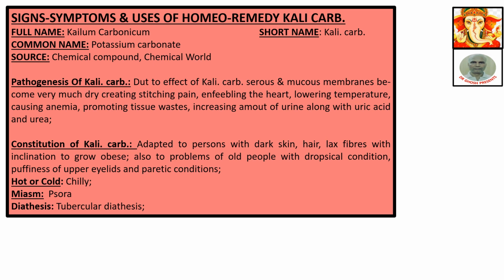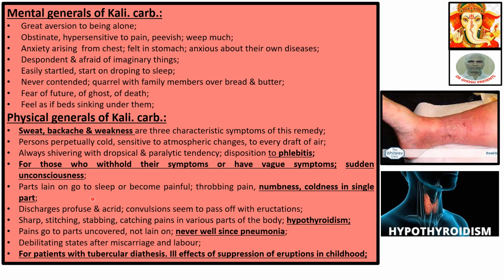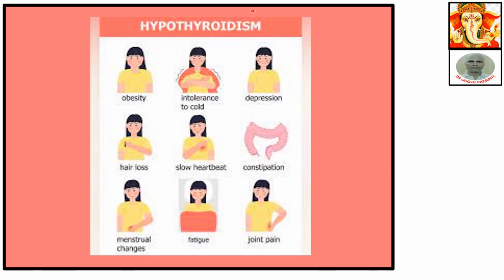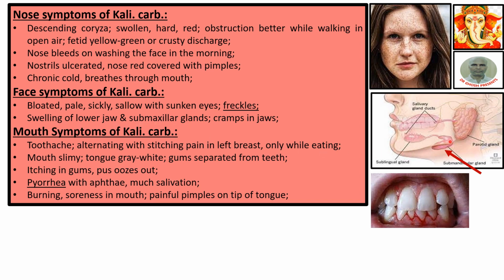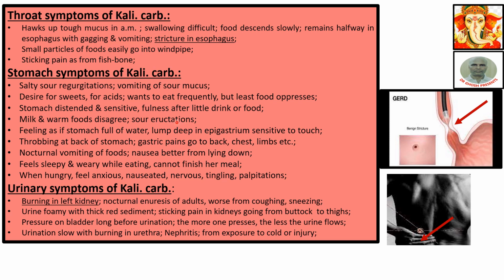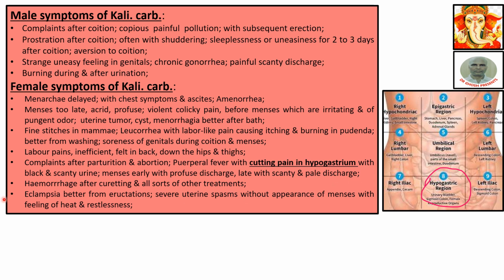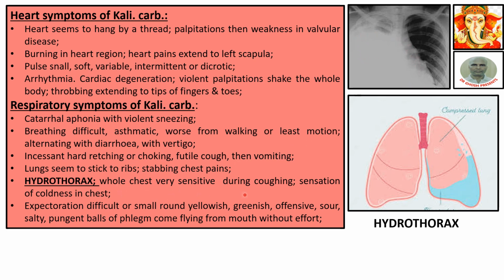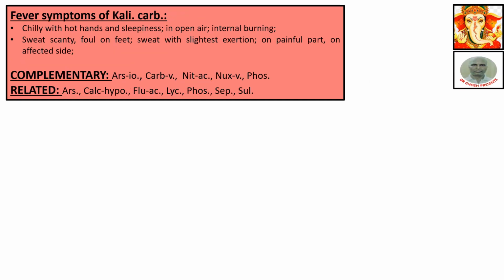SIGNS-SYMPTOMS & USES OF HOMEO-REMEDY KALI. CARB.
About this video: This video is about Signs-Symptoms & Uses of  Homeopathic Remedy KALI. CARB.
FULL NAME: Kailum Carbonicum                           SHORT NAME: Kali. carb.
COMMON NAME: Potassium carbonate
SOURCE: Chemical compound, Chemical World
Pathogenesis Of Kali. carb.: Dut to effect of Kali. carb. serous & mucous membranes be- come very much dry creating stitching pain, enfeebling the heart, lowering temperature, causing anemia, promoting tissue wastes, increasing amout of urine along with uric acid and urea;
Constitution of Kali. carb.: Adapted to persons with dark skin, hair, lax fibres with inclination to grow obese; also to problems of old people with dropsical condition,   puffiness of upper eyelids and paretic conditions;
Hot or Cold: Chilly;
Miasm:  Psora
Diathesis: Tubercular diathesis;
Mental generals of Kali. carb.:
• Great aversion to being alone;
• Obstinate, hypersensitive to pain, peevish; weep much;
• Anxiety arising  from chest; felt in stomach; anxious about their own diseases;
• Despondent & afraid of imaginary things;
• Easily startled, start on droping to sleep;
• Never contended; quarrel with family members over bread & butter;
• Fear of future, of ghost, of death;
• Feel as if beds sinking under them;
Physical generals of Kali. carb.:
• Sweat, backache & weakness are three characteristic symptoms of this remedy;
• Persons perpetually cold, sensitive to atmospheric changes, to every draft of air;
• Always shivering with dropsical & paralytic tendency; disposition to phlebitis;
• For those who withhold their symptoms or have vague symptoms; sudden unconsciousness;
• Parts lain on go to sleep or become painful; throbbing pain, numbness, coldness in single part;
• Discharges profuse & acrid; convulsions seem to pass off with eructations;
• Sharp, stitching, stabbing, catching pains in various parts of the body; hypothyroidism;
• Pains go to parts uncovered, not lain on; never well since pneumonia;
• Debilitating states after miscarriage and labour;
• For patients with tubercular diathesis. Ill effects of suppression of eruptions in childhood;
General Modalities of Kali. carb.:
Worse: Cold air, draft, water; after overheating, after exertion, winter; 2-3 am; before menses; lying on painful or left side; loss of fluids; after parturition, abortion; after coition; change of weather; touch; motion;
Better: Warmth; sitting with elbows on knees; by day; open air; motion;
Head symptoms of Kali. carb.:
• Aches into eyes; worse from motion of carriage, sneezing, coughing, stooping, yawning;
• Better when raising head & pressing the forehead;
• Constant sensation as if something loose in head;
• Hairdry, fall out; from eyebrows, temples and beard;
• Painful tumors on scalp;
Eyes Symptoms of Kali. carb.:
• Weak, after coition, after measles, after abortion;
• Vision spotted-bright sparks, blue, green spots; drops before eyes;
• Inner angles of eyelids swollen or swelling like a bag between upper eyelids & the brows; eyelids cold;
• Painful sensation of light penetrating the brain on shutting the eyes;
Ears Symptoms of Kali. carb.:
• Stitches in ears from within outwards; cracking in ears; right ear hot, left ear cold & pale;
• Noises in ears with headache;

S